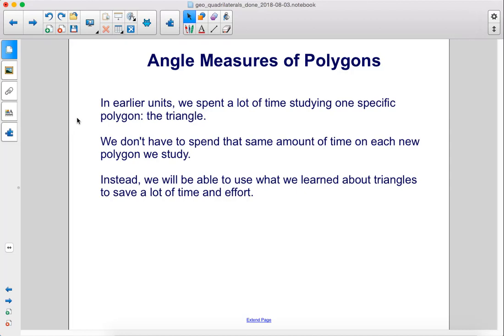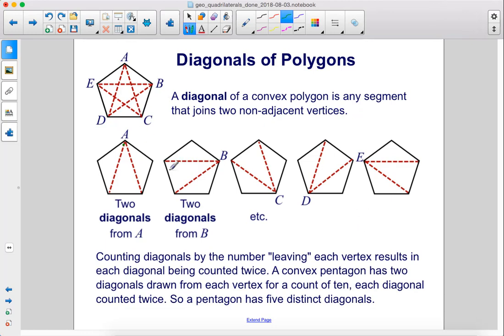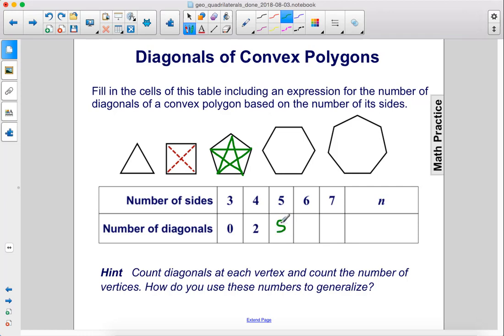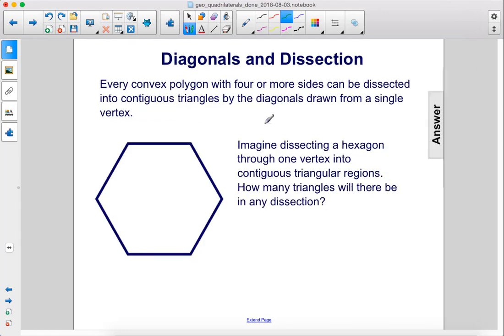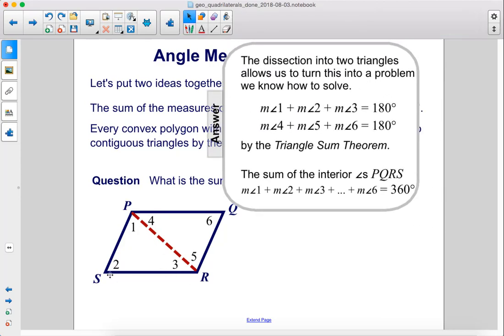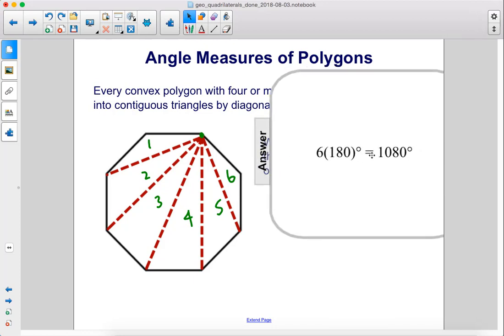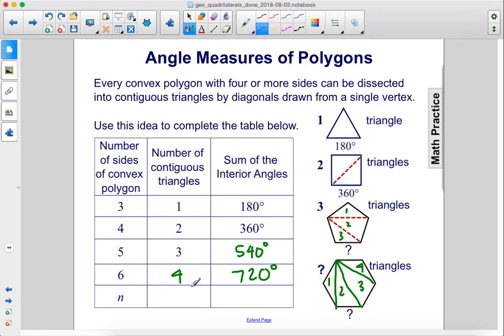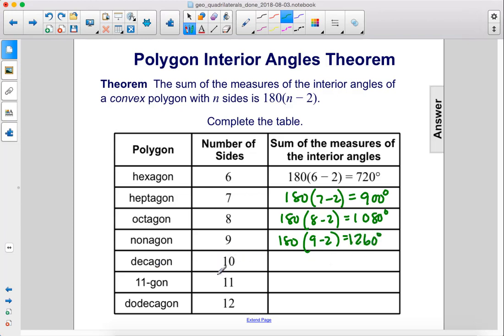Geometry Quadrilaterals Polygons Pt 3